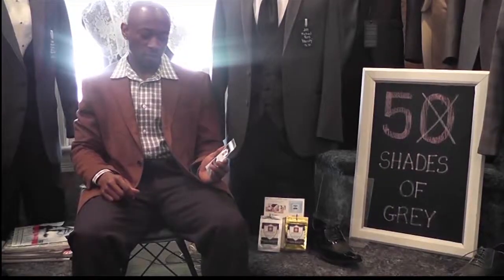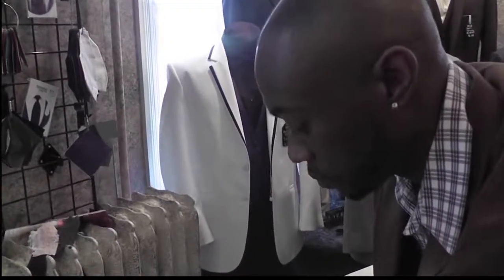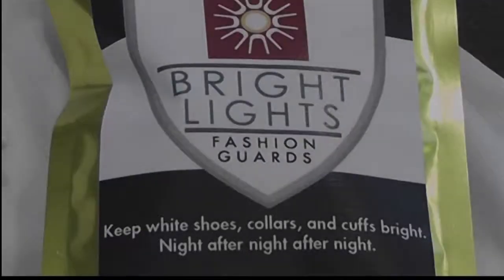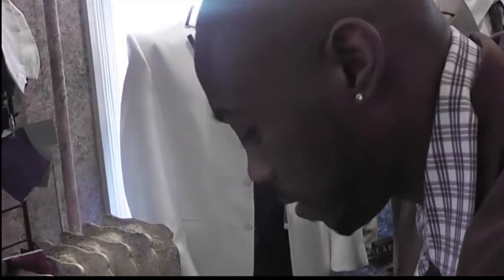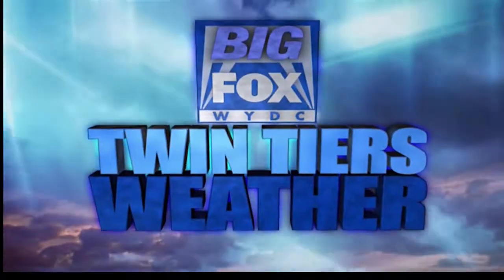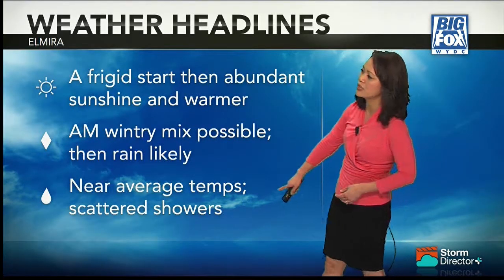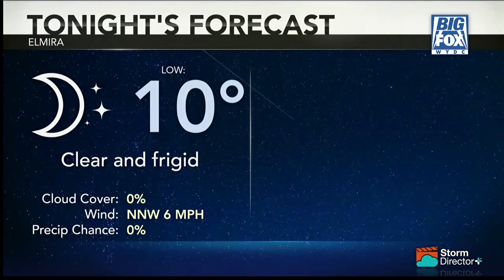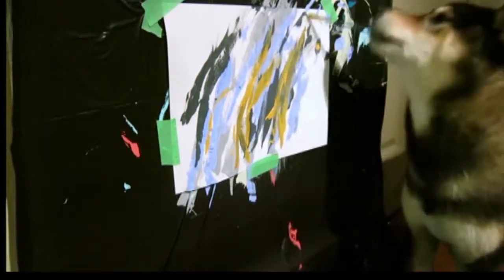Big Fox News at 10: 03 22 17